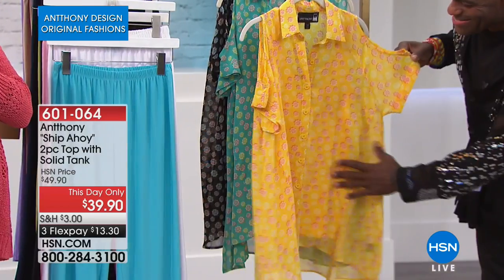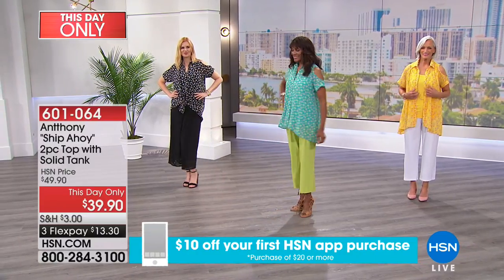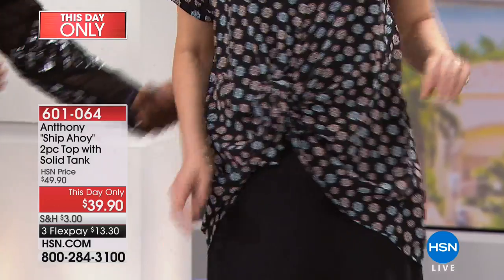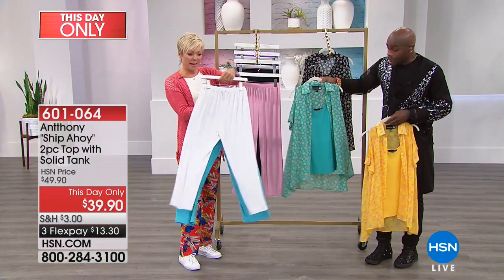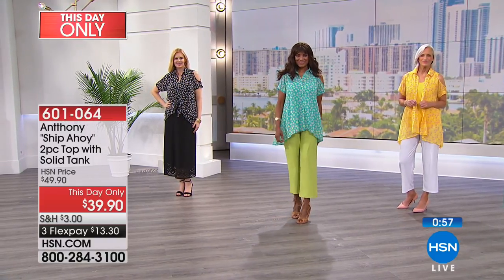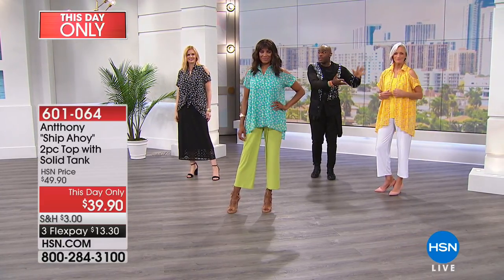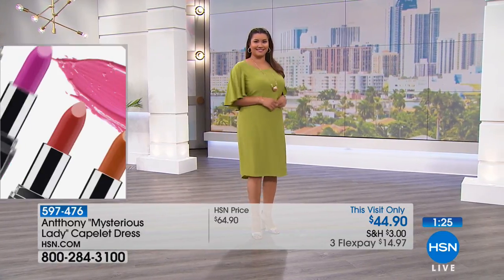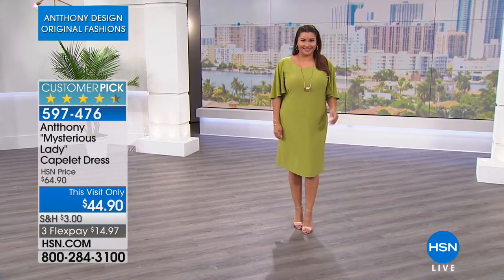Antthony "Ship Ahoy" 2piece Top with Solid Tank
Cover up on a hot summer day with cool, stylish comfort. This lightweight, chiffon blouse and cami set adds effortless elegance to those...